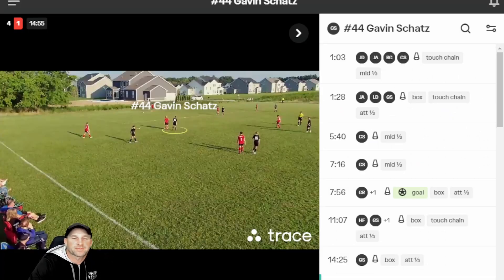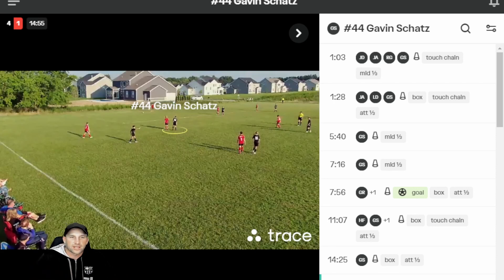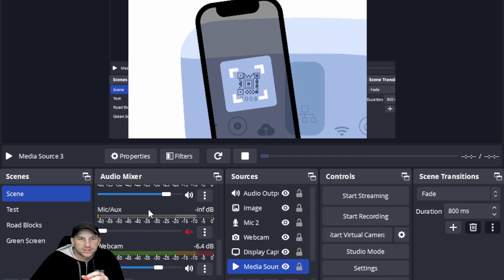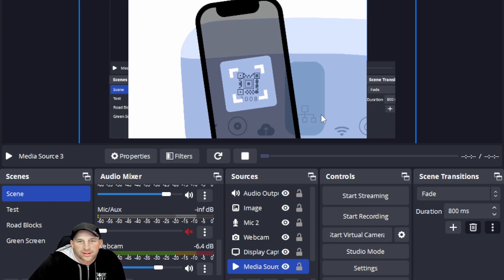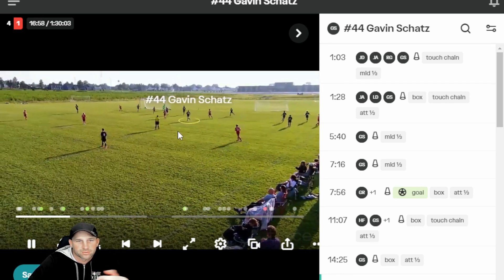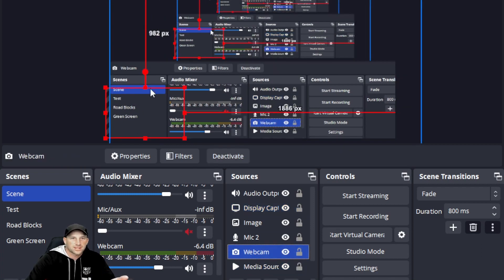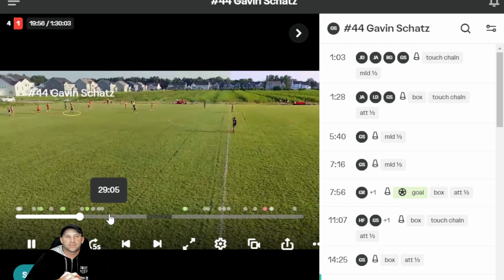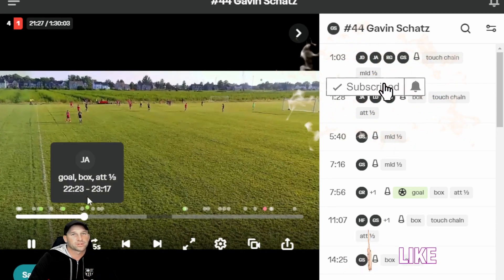Trace Teams. Locating Creating Adding Editing Videos to Your Showcase Playlists Sharing Video Link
In today's Tech Tuesday, we talk about the new Trace camera system how to set up your profile, sharing videos, creating playlists, sharing links to coaches/recruiters and more.  How to set up and record properly into Trace system cloud.  We receive many questions every week about helpful tips.  We try to create as many tip videos as we can.  If there is something you are stuck on and or have questions you need help on.  We will try to put out videos as quick as we can to your questions.